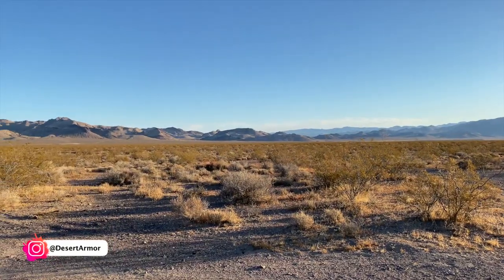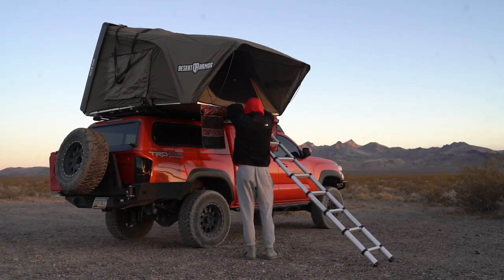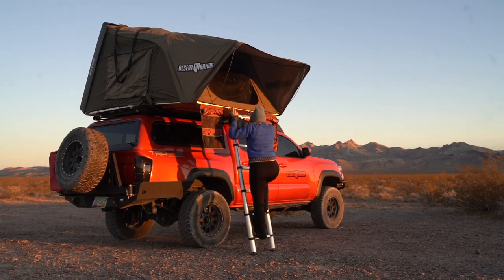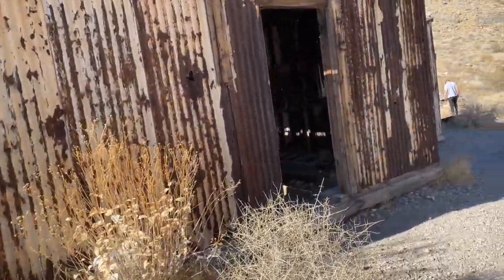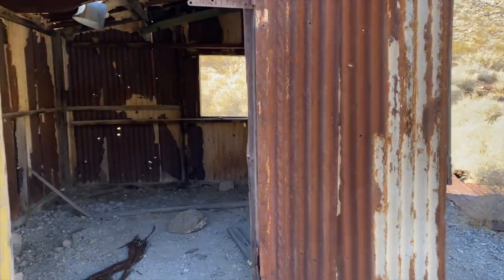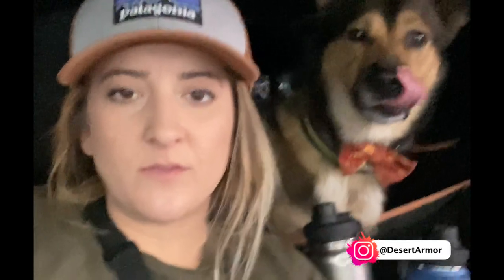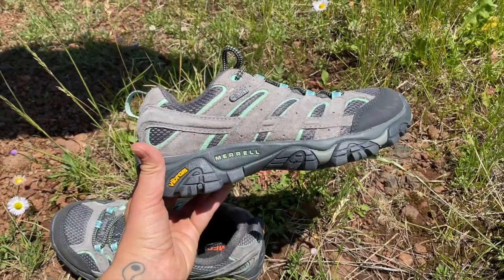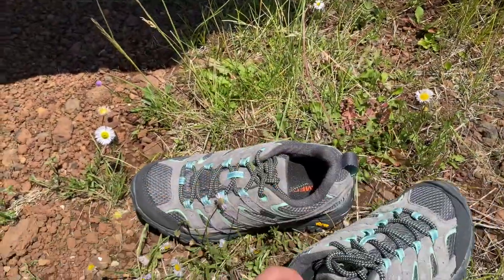EXPLORING A GHOST TOWN IN DEATH VALLEY || We take the scenic route through the canyons to get there!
Join us on our camping trip from Nevada to Death Valley! We camp in Nevada and then take a scenic canyon drive through the mountains and stop at a Ghost Town on the way to Death Valley! Once in Death Valley, we hike up to a beautiful peak.

Check out this Idea List on Amazon: Hiking by Desert Armor

DOGGO RAMP //

SUMMIT HUT //